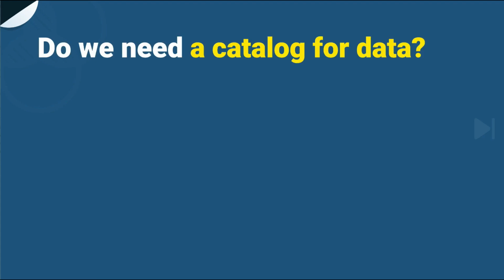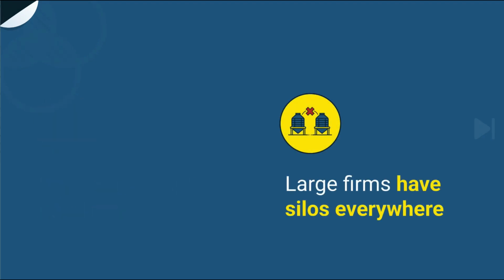What is a Data Catalog?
Has your data team asked you to invest in a Data Catalog, and now you're wondering "what is a Data Catalog and why do we need one?" - if so, this video is for you.

We break down:
- What a data catalog is, in plain English
- What you can use a data catalog for
- The four contexts or business scenarios where companies will invest in a Data Catalog - so you can see whether you're really in the market and ready to buy